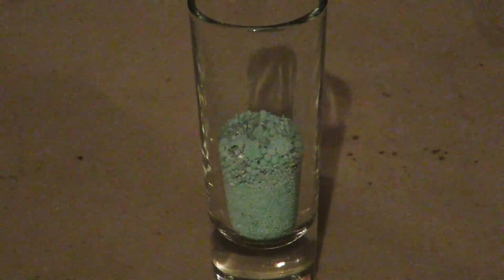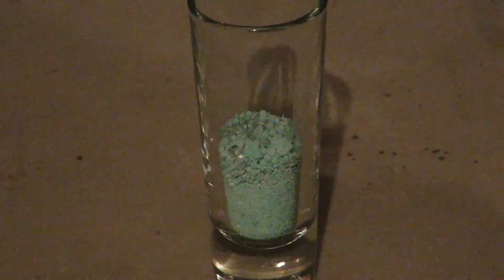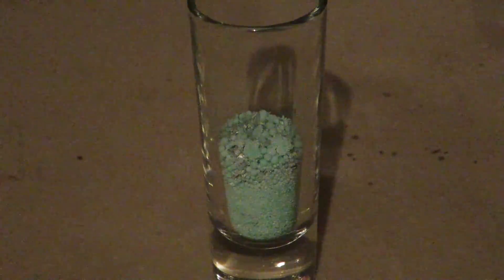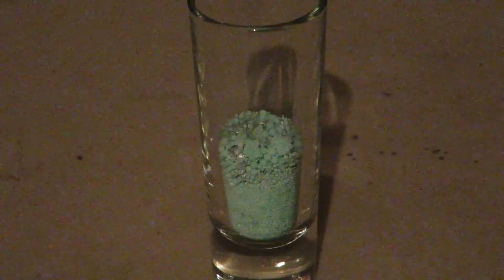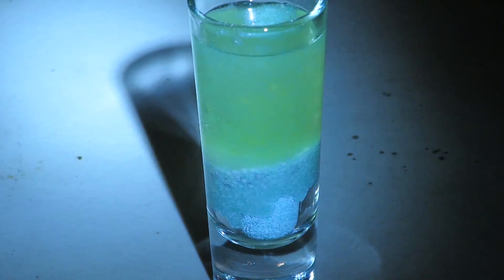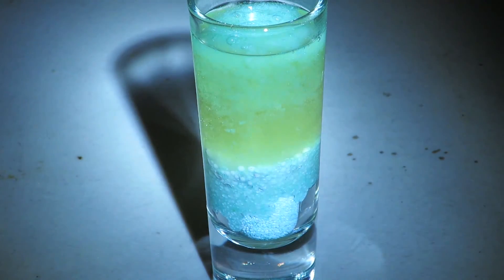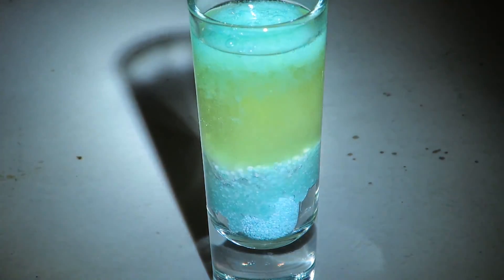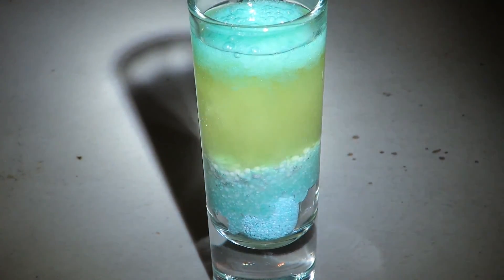Drano Urine Gender Test Experiment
Drano Urine Gender Test Experiment. Drano crystals+urine=baby gender?